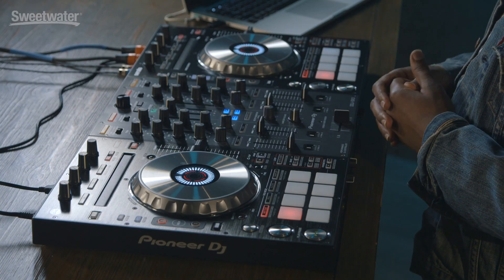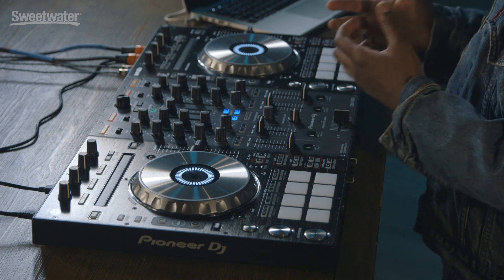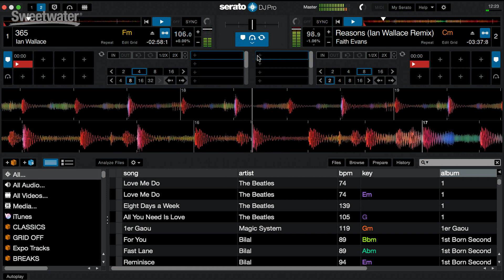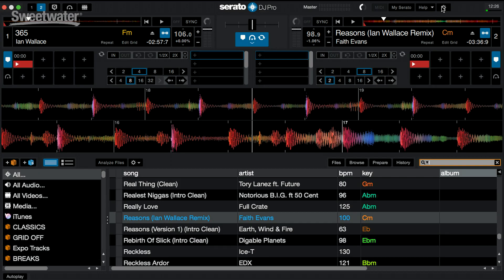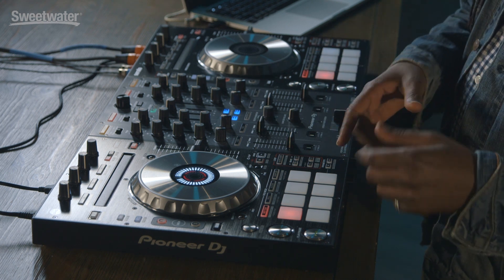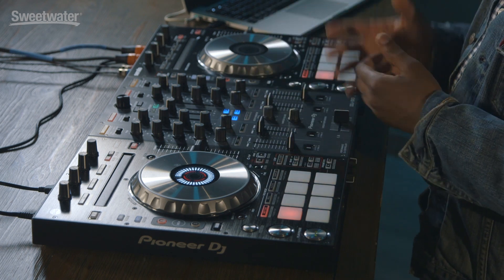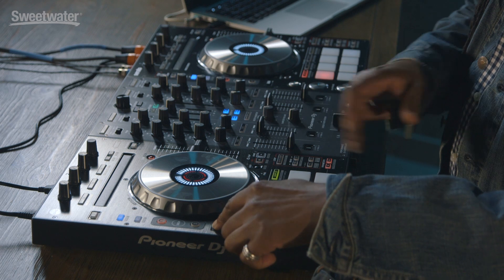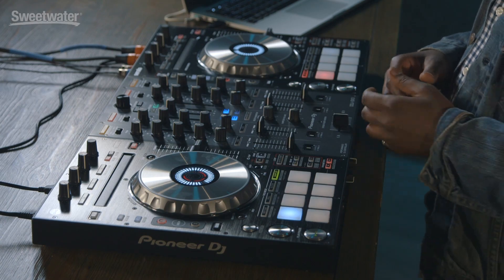Pioneer DJ DDJ-SX3 and Serato DJ Pro Overview by Sweetwater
Whether you're a seasoned Serato DJ power user or just getting into digital DJing, you're going to love the power and flexibility of the Pioneer Pro DJ DDJ-SX3 controller. It was built from the ground up to give you total hands-on control over Serato's four decks, multitude of cue points, killer effects, and even their Flip function. When it comes to hands-on control, you really can't beat the feel of the dual Big Jog wheels and multicolored performance pads, while grippy knobs and responsive faders make every aspect of performance a blast.